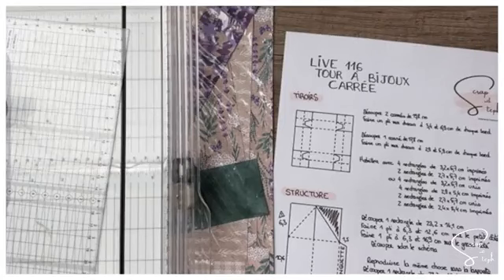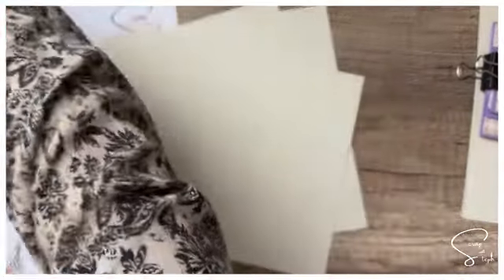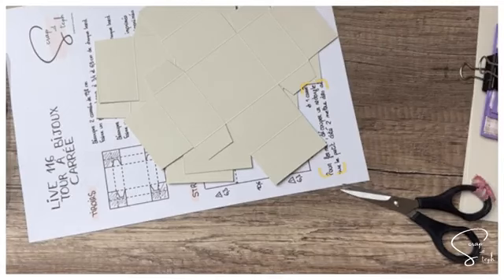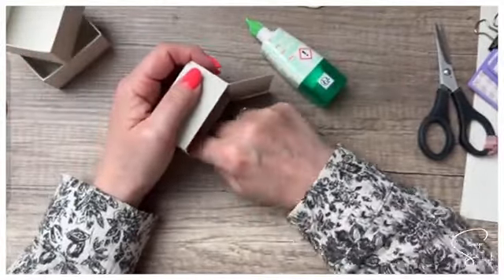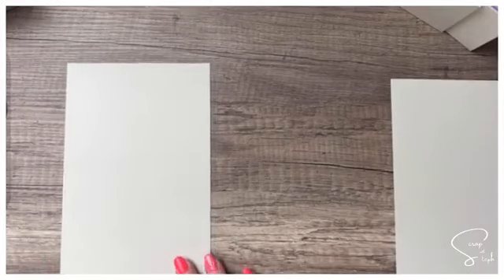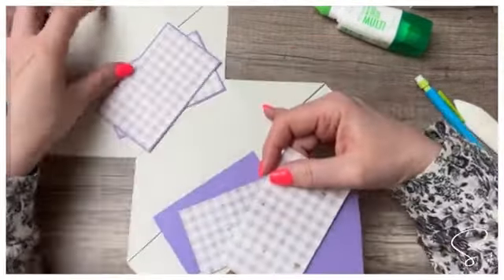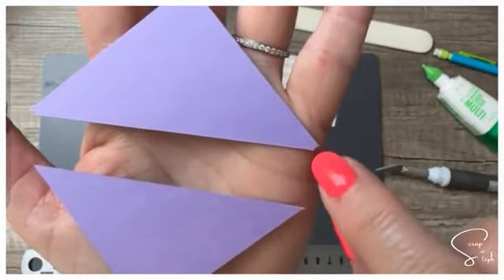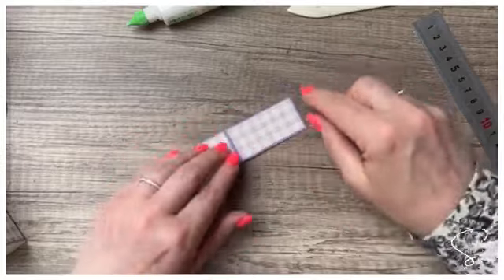[Live 116] Tour à bijoux | Scrap with Steph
Venez passer un petit moment créatif, avec moi, dans la bonne humeur, on réalisera une petite tour à bijoux 😊

Vous retrouverez les photos sur mon blog ainsi que les mesures des papiers.

Un cadeau fidélité est réservé pour vous en utilisant mon code hôtesse.

Edit : Je suis démonstratrice de la marque Stampin'Up

Je vous embrasse et je vous dis à très très vite